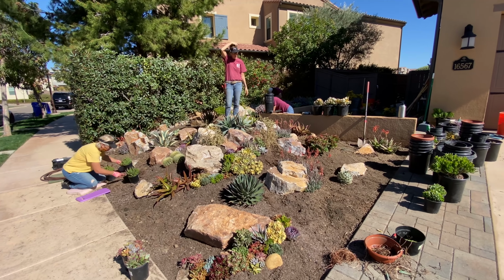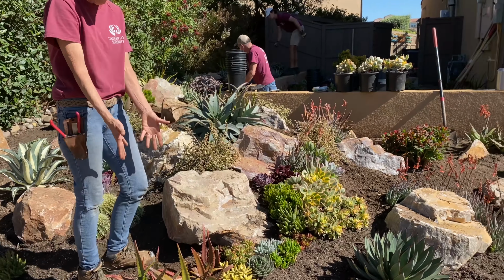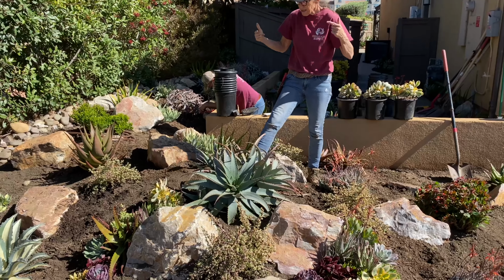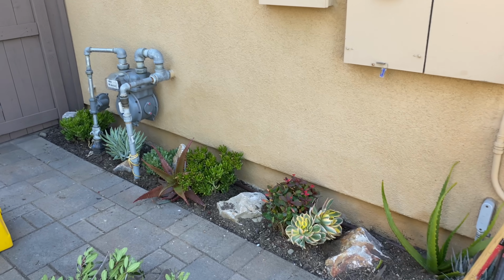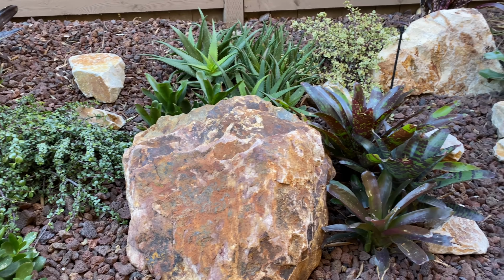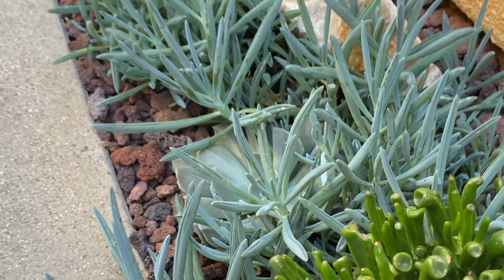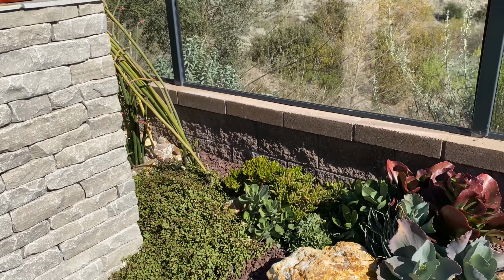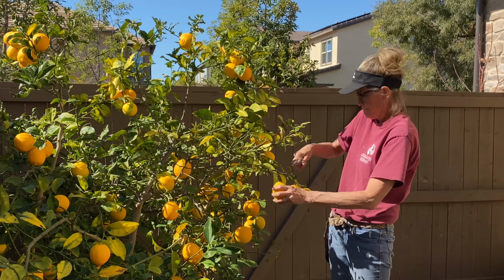Succulent Front Yard Installation in 4S Ranch with Laura Eubanks Day 2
There will be many little tapestries in the front garden. We have almost finished the front. Tomorrow we will finish irrigation, rock and do a backyard maintenance. We completed the backyard August of 2020 so 6 months ago. Everything looks great!